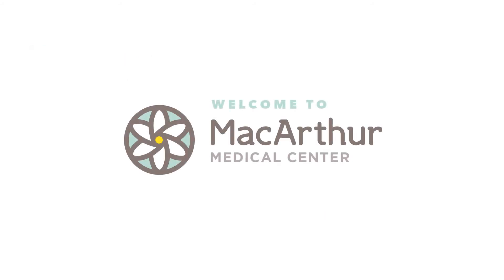Colposcopy at MacArthur Medical Center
A colposcopy is an office procedure that allows your doctor to visualize the cervix more closely using a magnifying instrument (colposcope) in order to identify abnormal cervical tissue that cannot be seen with the naked eye. Areas of the cervix that are concerning for pre-cancer or cancer can then be biopsied (sampled) during the colposcopy.